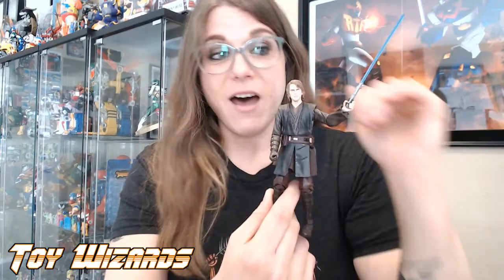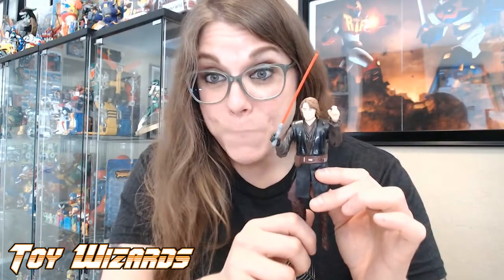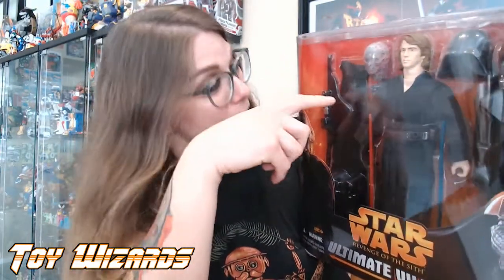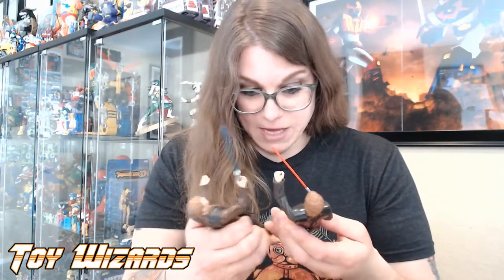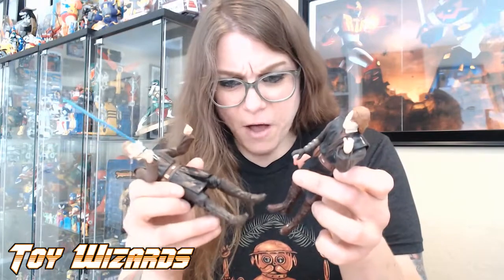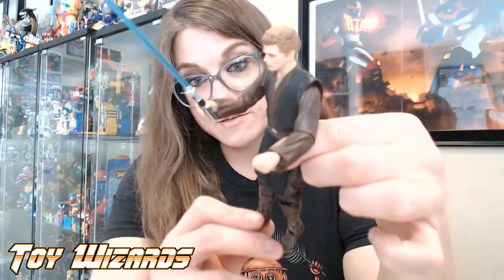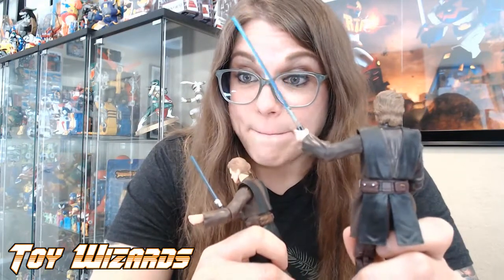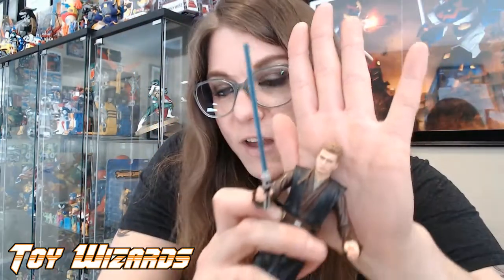Anakin Skywalker Padawan is the perfect addition to your Sith collection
In today's toy review, we are checking out the brand-new 2020 Star Wars the Black Series Anakin Skywalker Padawan action figure (as well as some of Loryn's other Anakin and Darth Vader toys!) To get your own for $19.99, check out the link below or snag him wherever you like to buy collectibles:

Learn about our conventions and everything we do at TroublemakersServices.com, our portfolio site!